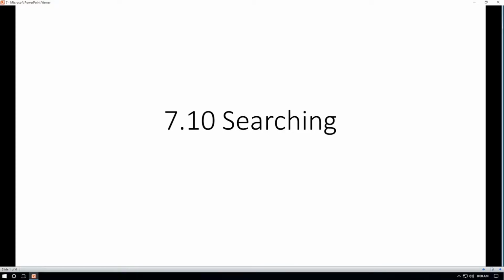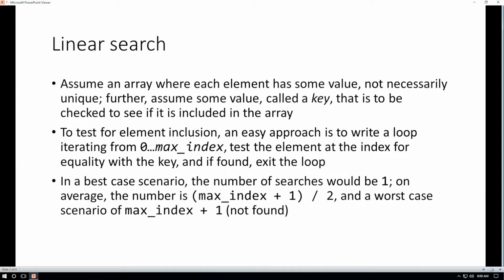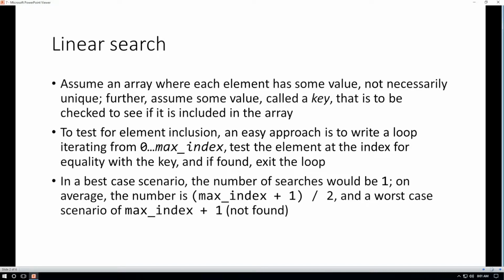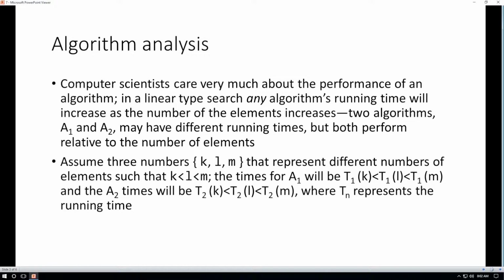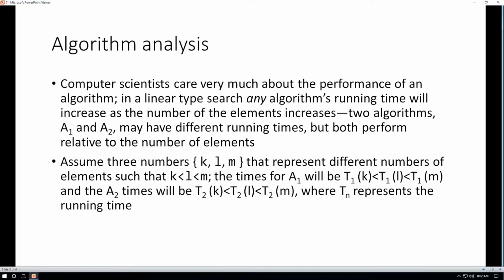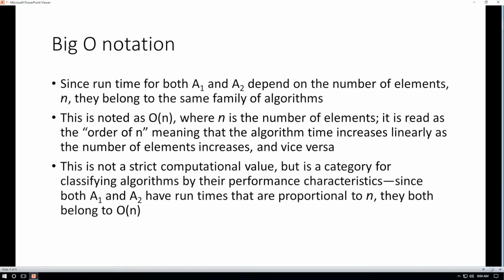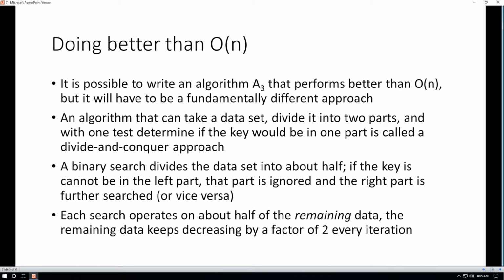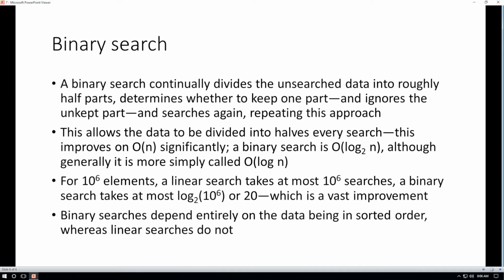7 10 Searching